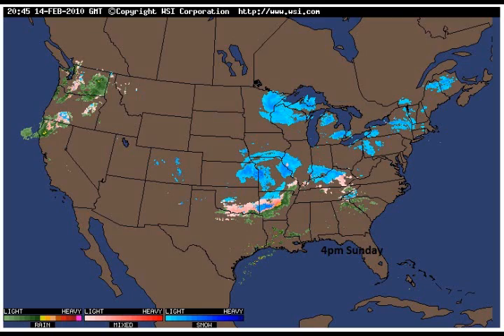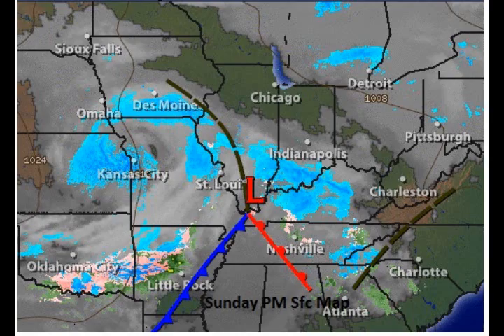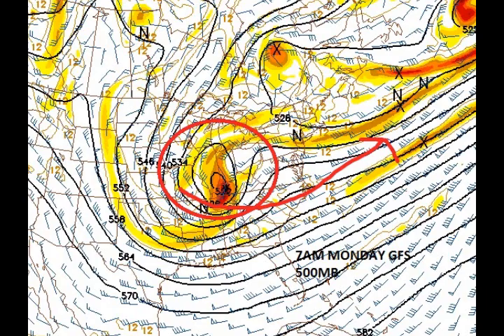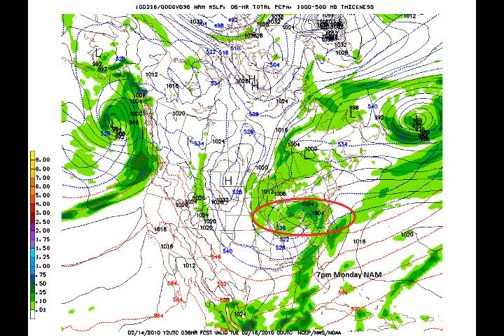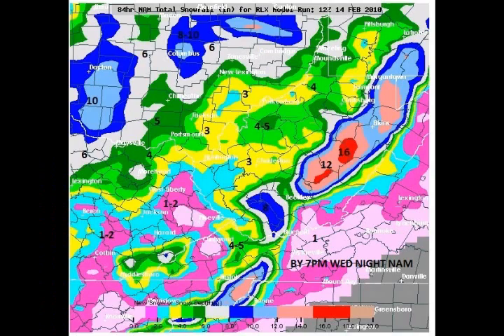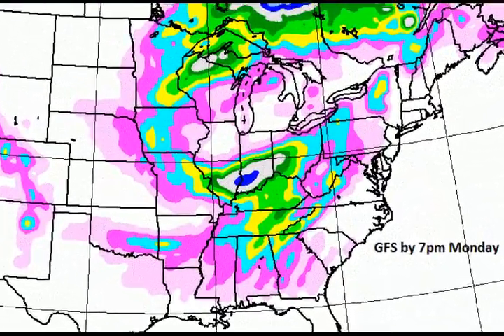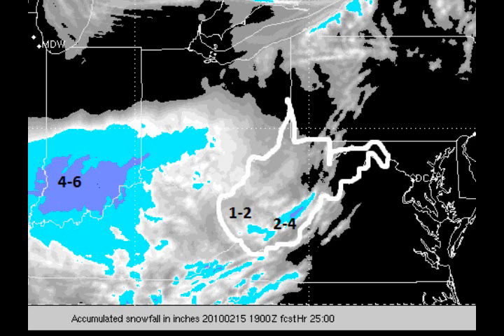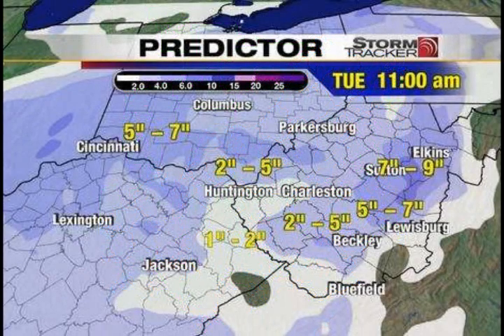Monday Morning Snow - Forecast Update - Weather Blender Blog Feb 14, 2010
Everyone wants to know what's up for Monday's drive to and from work.  See the models and the forecast ideas for this next round of snow.